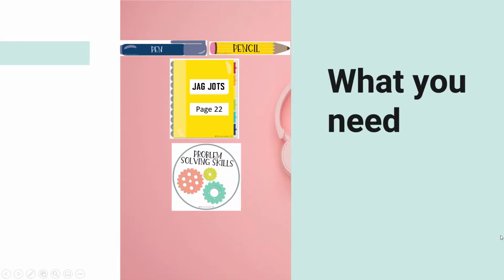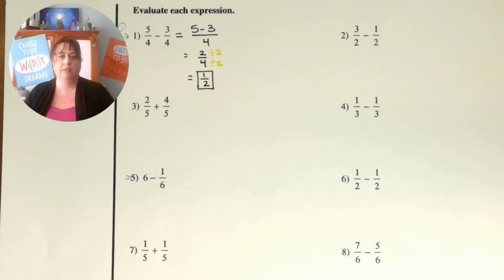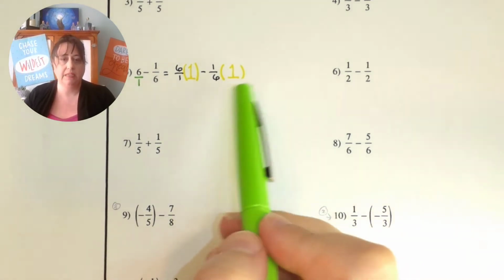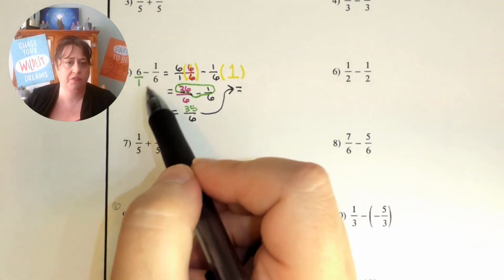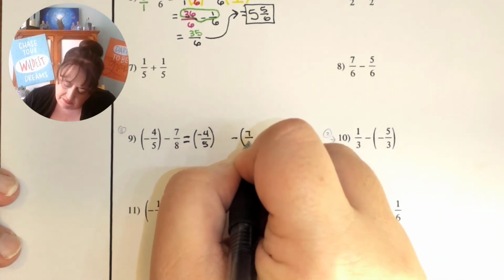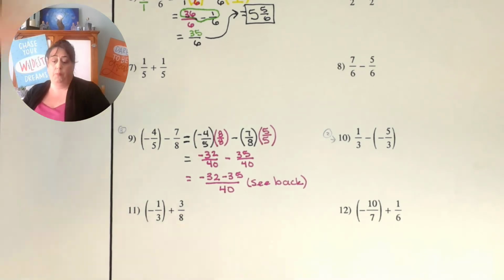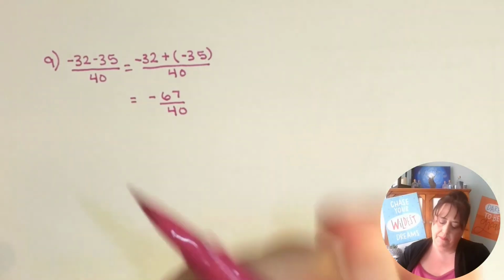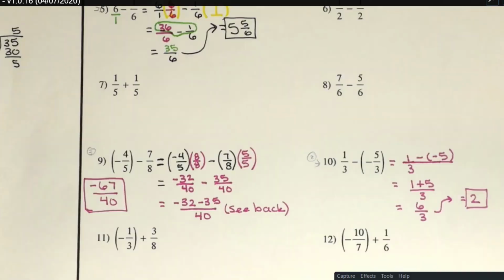Math 7 2.3 Subtracting Rational Numbers (Fractions) Bonus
Subtracting Rational Numbers (Fractions) Bonus
Keri Tafuro